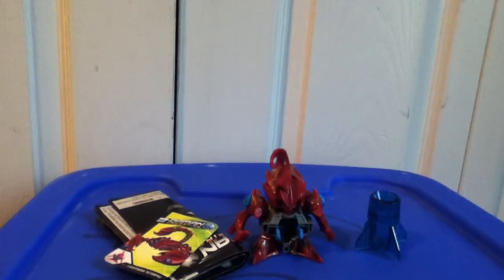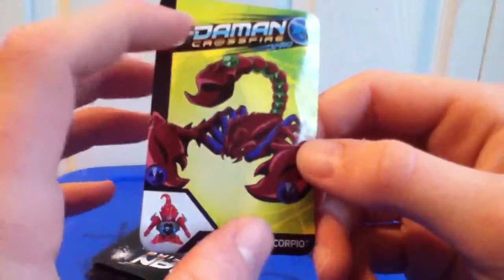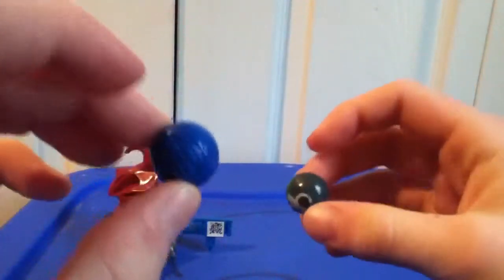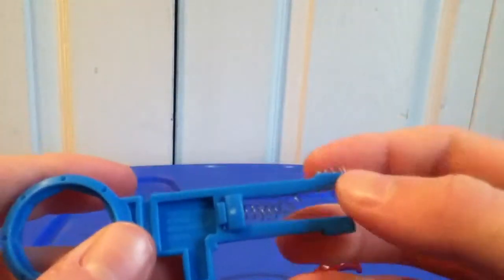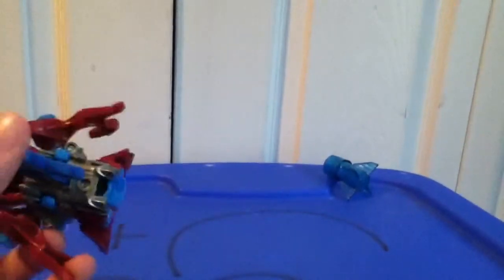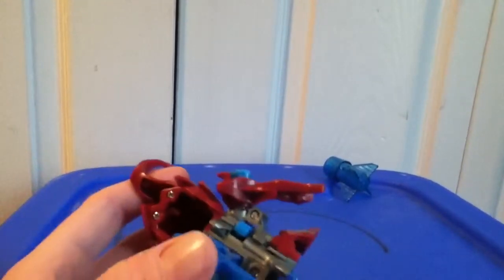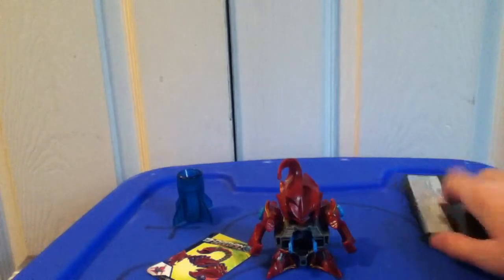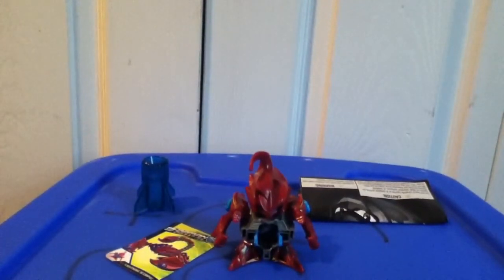B-daman crossfire BD-14 lightning scorpio review